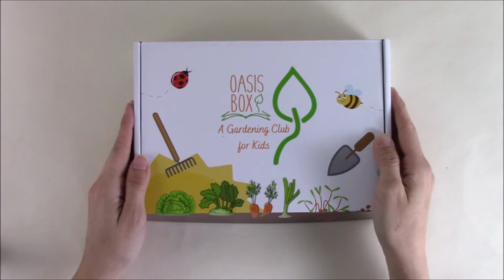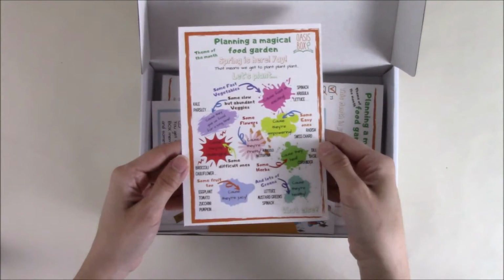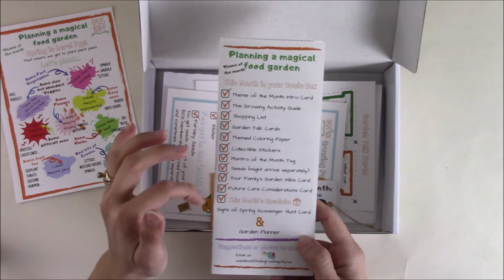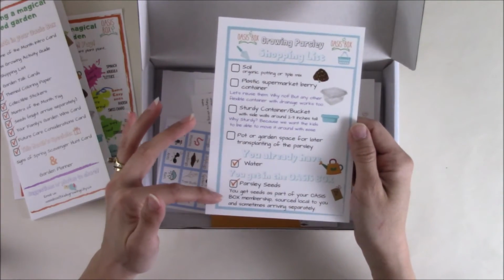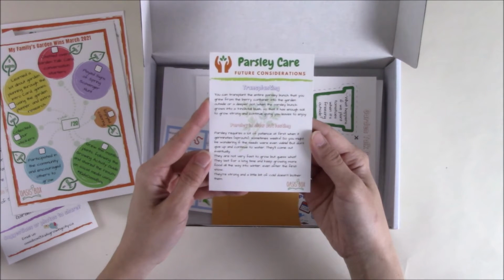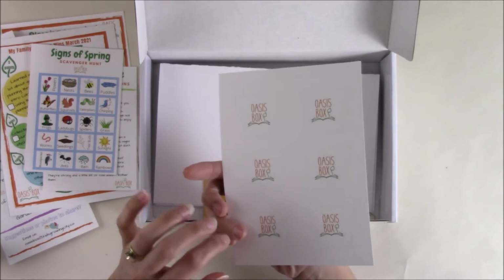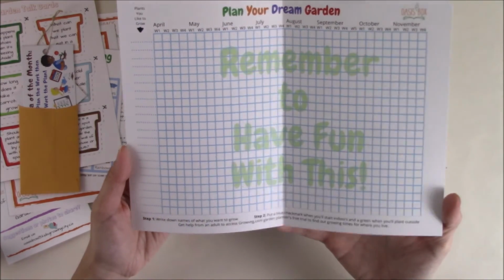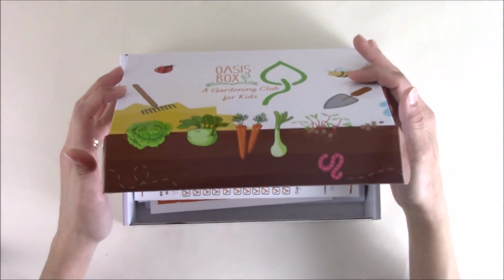March Oasis Box Unboxed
March Oasis Box Revealed!
Join us BEFORE April 16th to get these boxes delivered to your door for your kiddoes to "grow". Doors are closing!